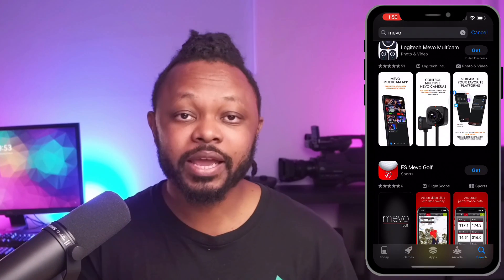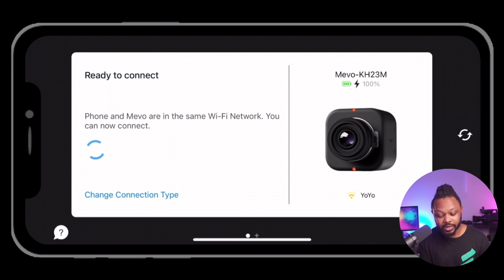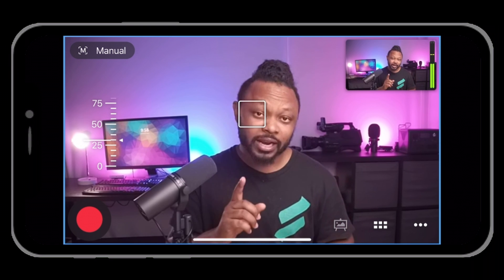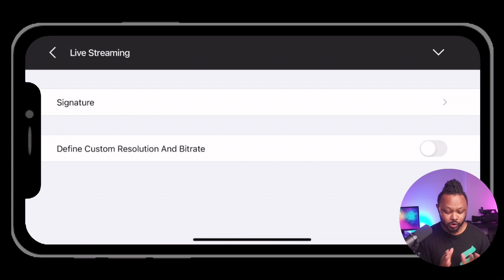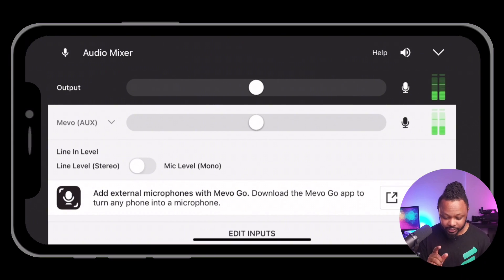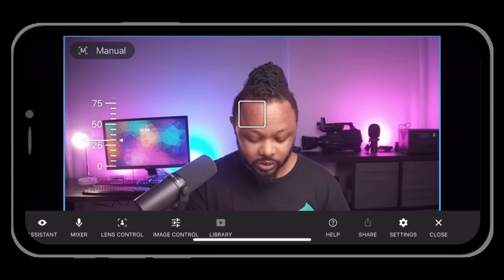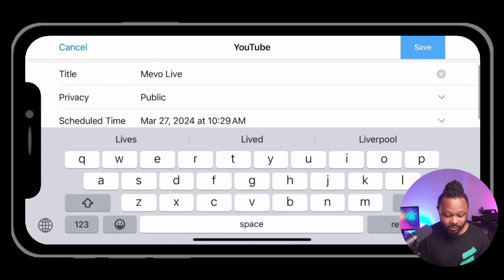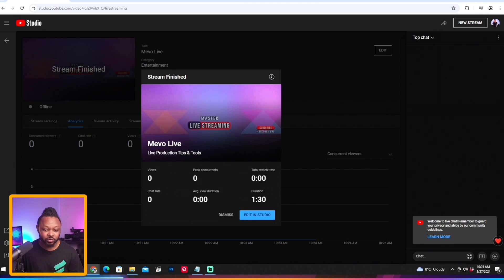How To Live Stream DIRECTLY From The MEVO CORE To YouTube or any platform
Learn How To Live Stream DIRECTLY From The MEVO CORE To YouTube, Facebook live or any other platform.
You will need the Mevo App to be able to control the camera and Go Live.